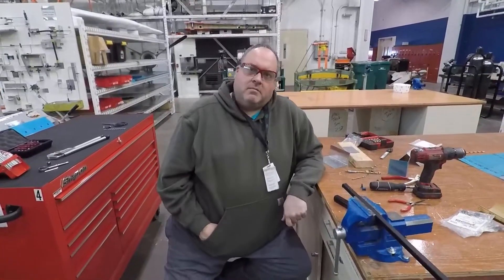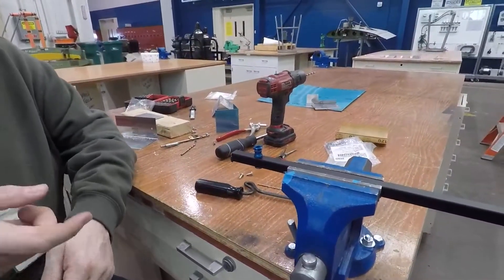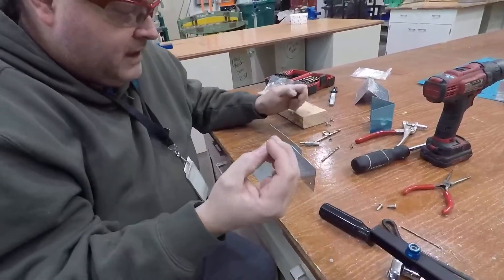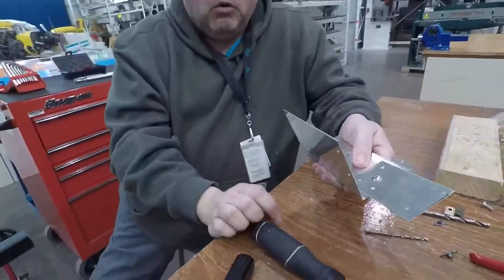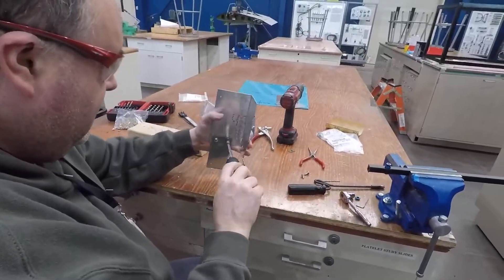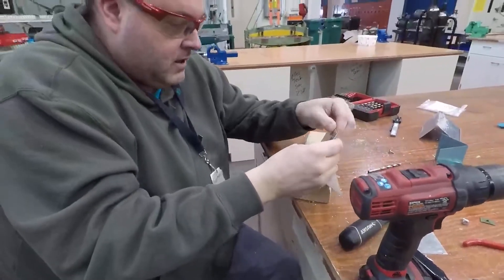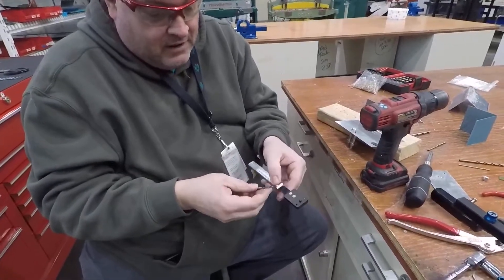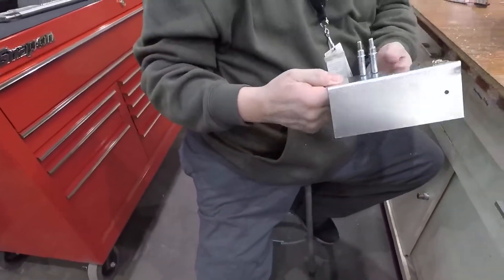Aircraft sheet metal fasteners and hardware. Hi Lock, Nut plate etc..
Video that shows several different kinds of fasteners and hardware.
Video used with AMT 1462 Sheet metal course at Lake Superior College in Duluth, MN.  I would look into different A&P schools, instructors at Oscar have very little experience.